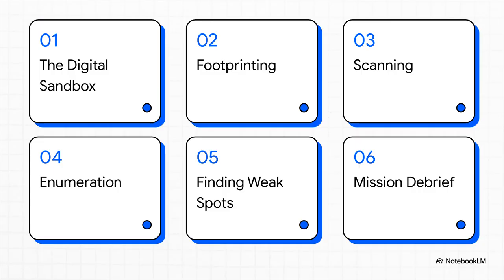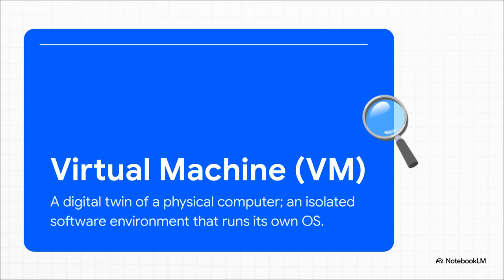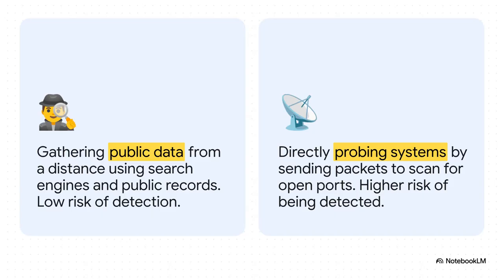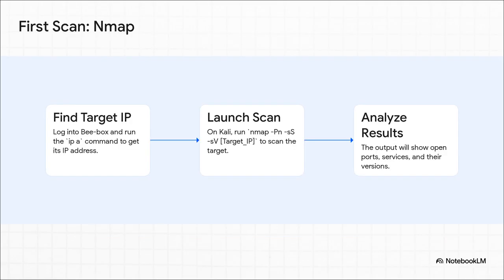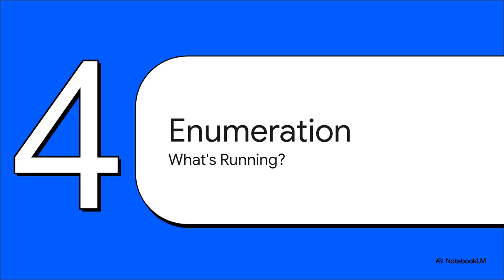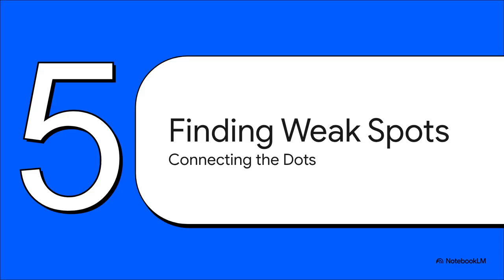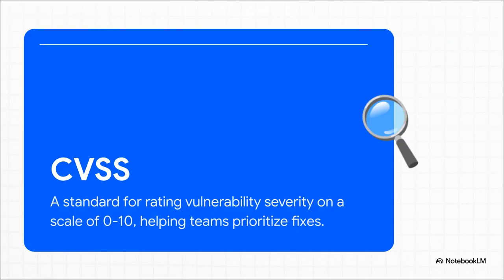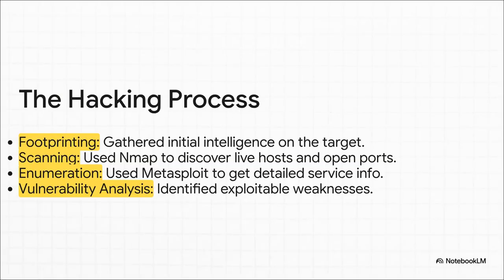Ethical Hacker's First Mission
Understand the world of hackers